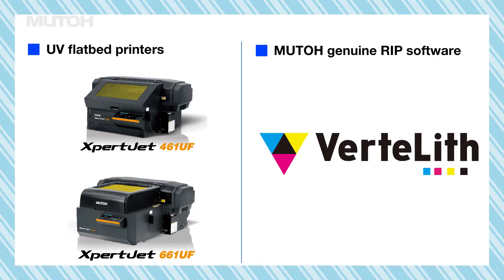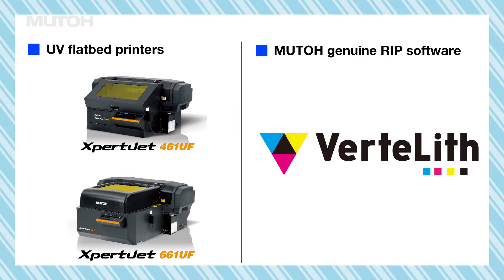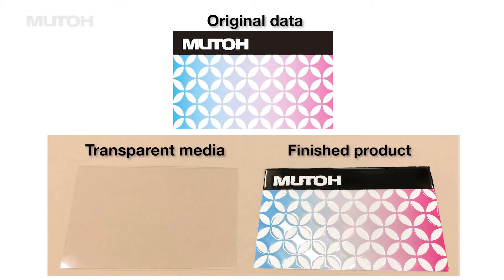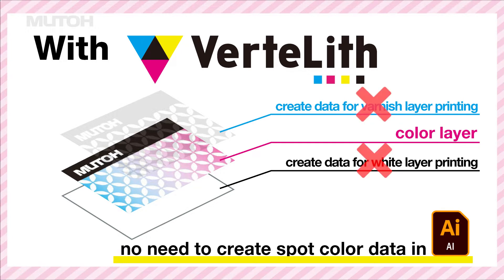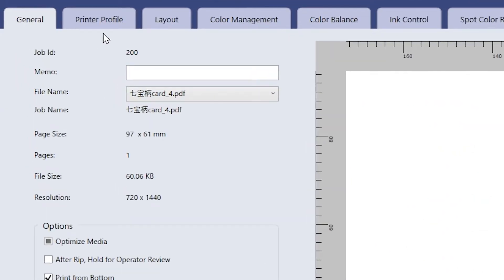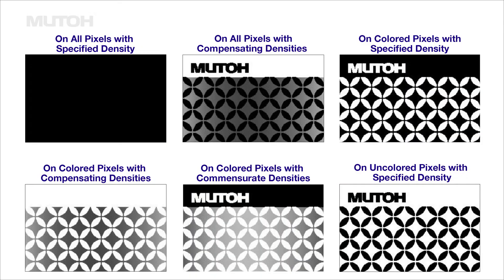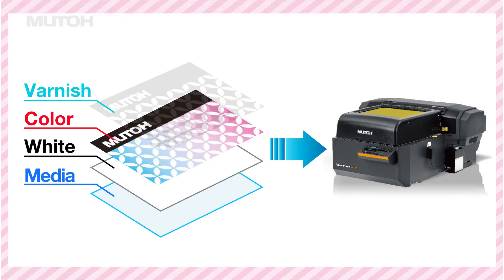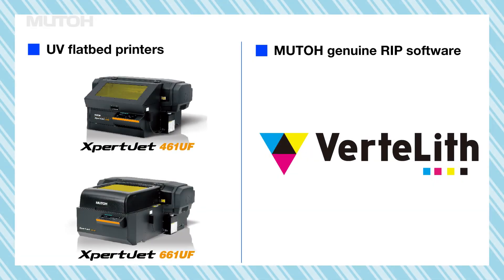Introduction of automatic spot color generation -- UV printers & VerteLith -- | MUTOH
With MUTOH UV Printer & MUTOH Genuine Rip Software, VerteLith, the tedious task of creating spot color data when printing with varnish or white ink is no longer necessary!  The spot color data can be automatically generated from the color shade of the image data.